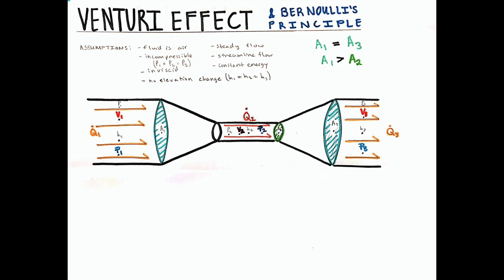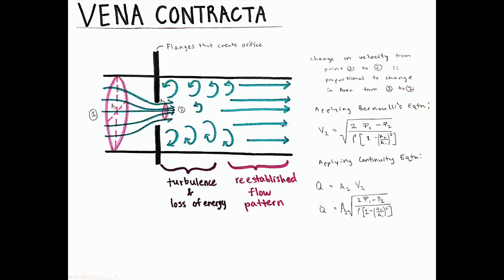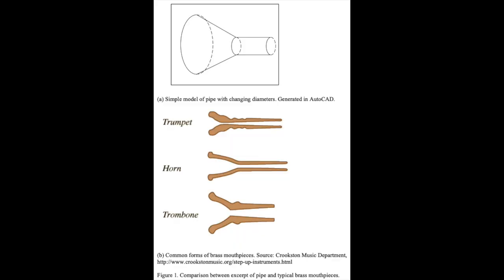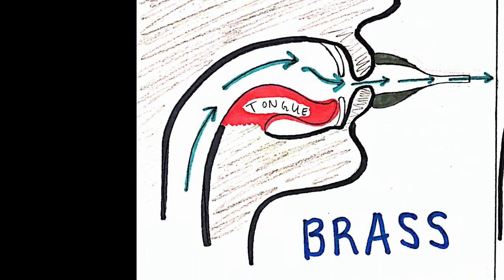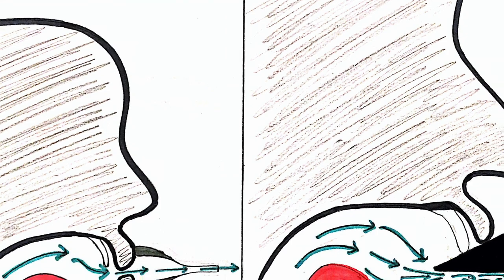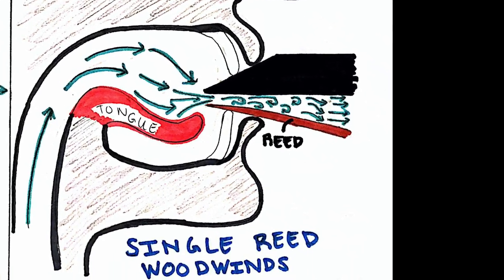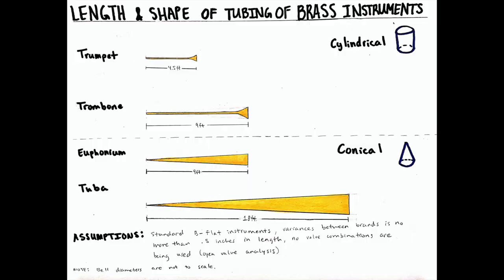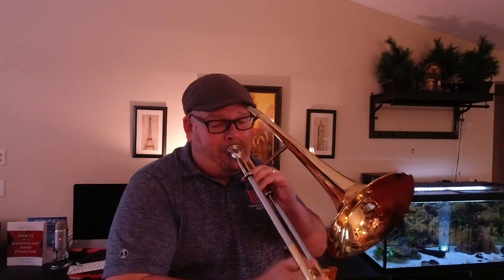Documentary Film: Fluids and Brass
A deep look into the scientific workings of brass and woodwind instruments. During quarantine, this film cross compared theories of Fluid Dynamics to how wind instruments are played. Real musicians were not harmed in the making of this film.

Published originally by Magdalena Shafee ( @mps2009 ), this film has been uploaded with the authorization of the original creator.